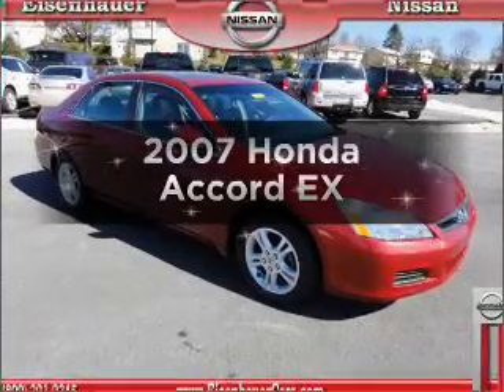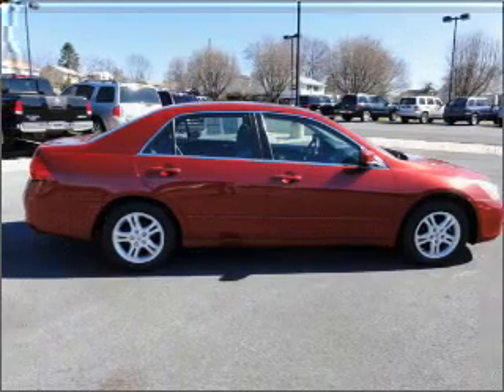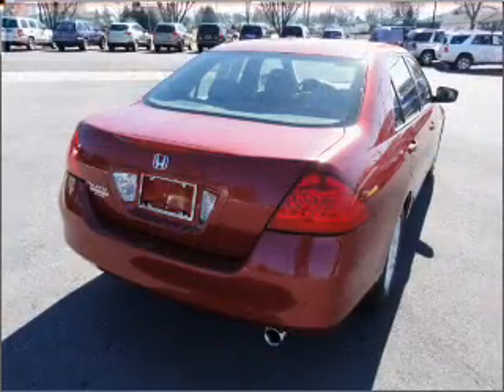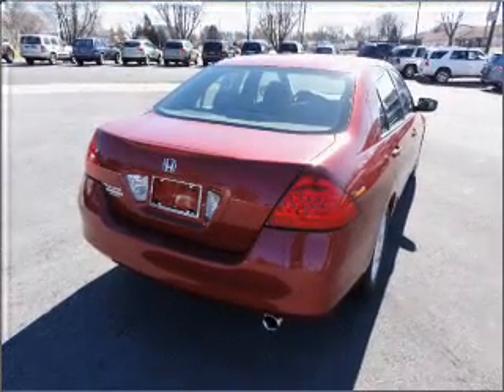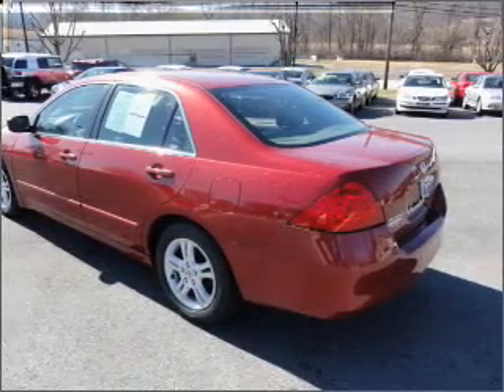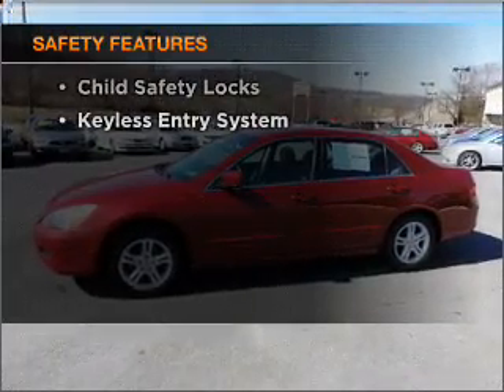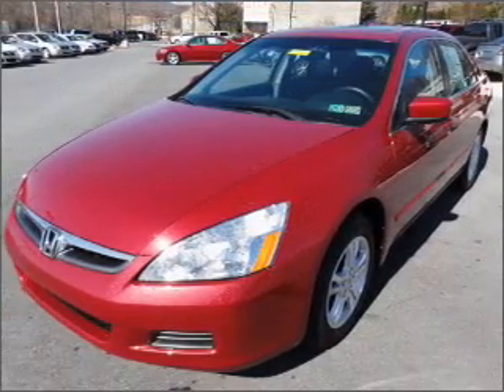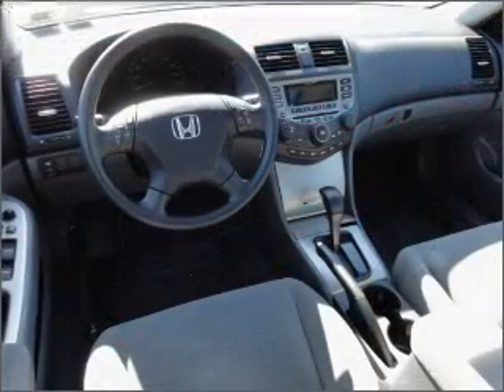2007 Honda Accord - Wernersville PA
Year: 2007
Make: Honda
Model: Accord
Trim: EX
Engine: 2.4 liter inline 4 cylinder 16 valve
Transmission: 5-Speed Automatic
Color: Dark Red
Mileage: 44248
Address:
Route 422